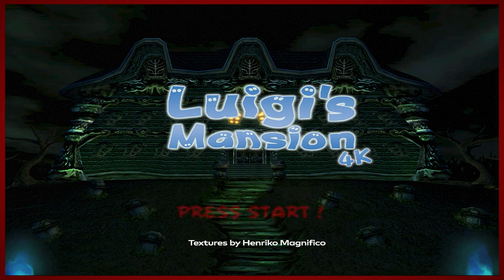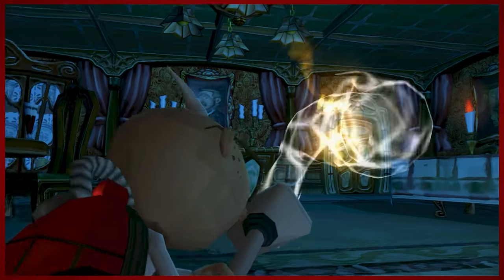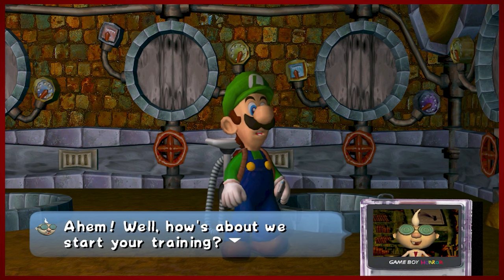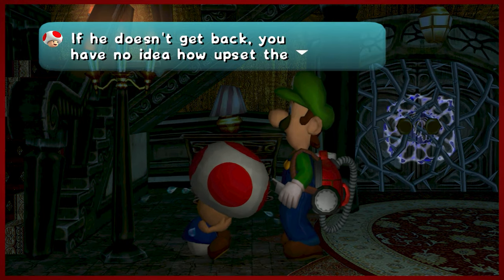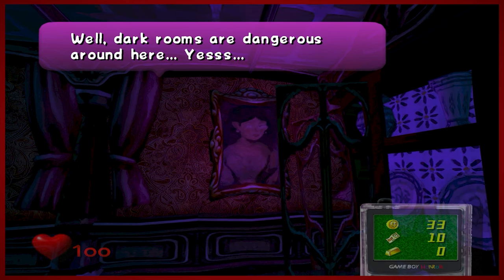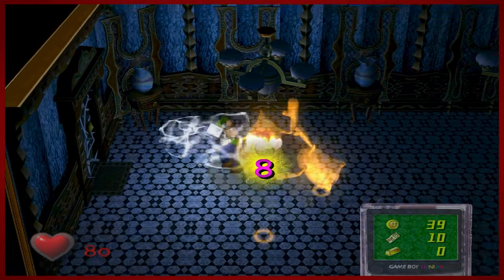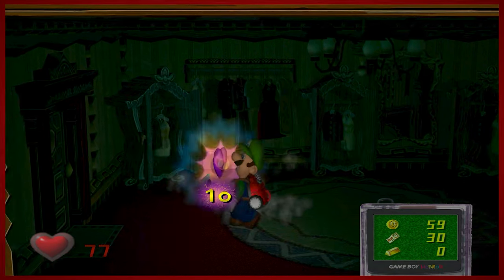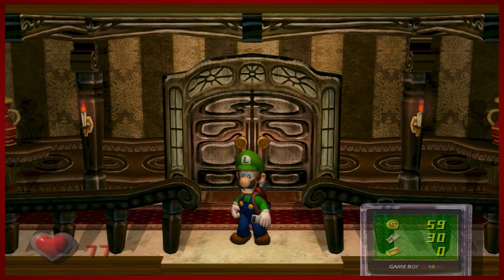Spooky SZN | Luigi's Mansion 4K - Part 1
Plenty of tricks and treats headed your way viewers!